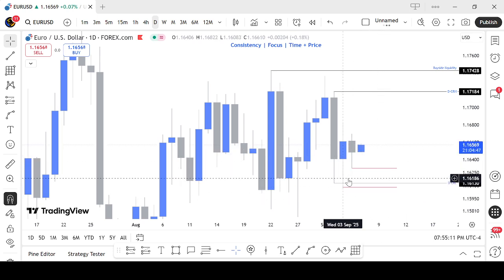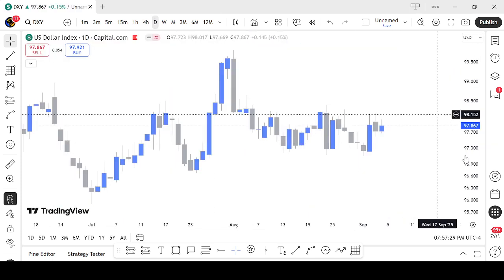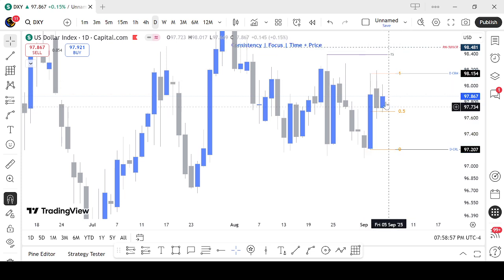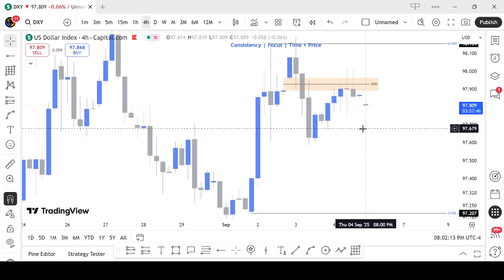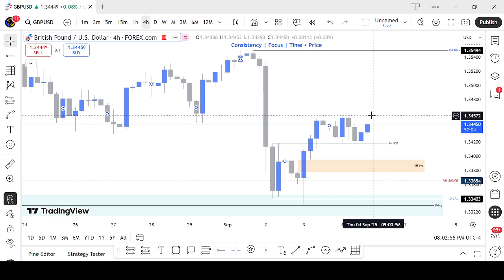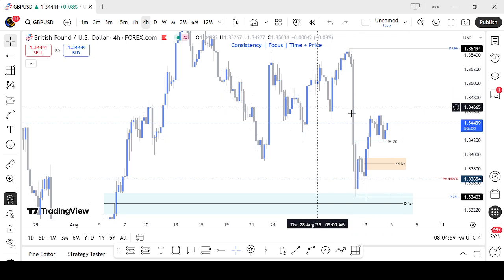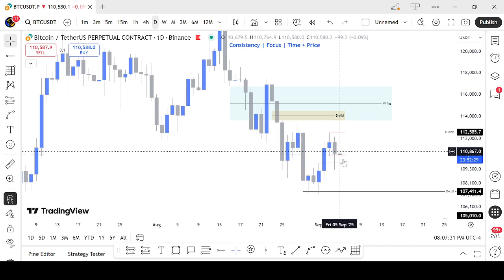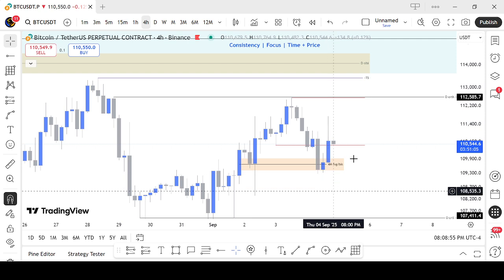NFP Playbook: This Is What I'm Watching on DXY & EUR/USD Before the Big Move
The calm before the storm. The biggest news event of the month is just hours away, and the market is setting up for a massive move. In today's video, I'm giving you my final thoughts and an exclusive forecast for DXY, EUR/USD, GBP/USD, and Bitcoin. I'll show you exactly what to look for and the key levels you need to watch before NFP drops. Don't get caught on the wrong side of the market this is the final analysis you need

What We'll Cover today:
- DXY, EUR/USD, GBP/USD & BTC/USD Market Analysis: We'll pinpoint key levels.
- ICT & CRT Strategy: Learn how to apply these concepts to identify liquidity voids, fair value gaps (FVG), and institutional order flow for today price delivery.
- Price Prediction & Entry/Exit Zones: I'll show you my exact trade ideas and where to look for entries and stop-losses.
- Bonus: I'll answer a few of your questions from comments!

New to trading and want to learn more? Check out my Free [@AlbashirFX] Trading Crash Course [Link to a playlist of beginner videos]. If you're ready to get personalized mentorship, click here [Link to your professional contact form or social media]